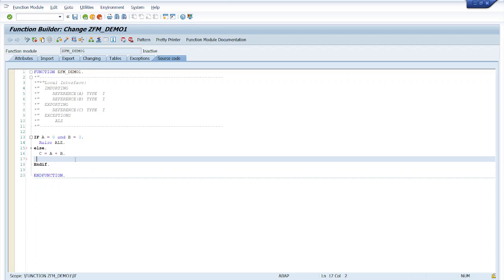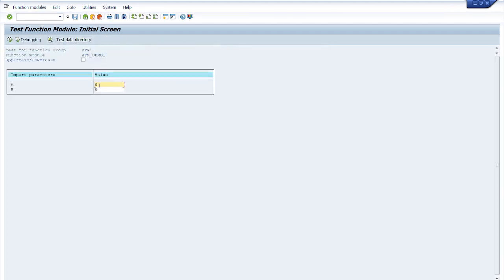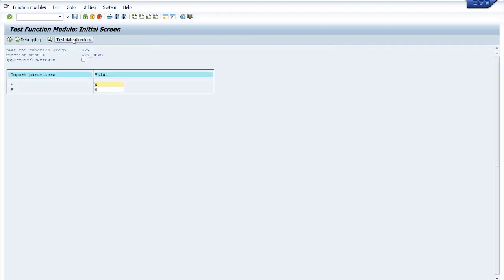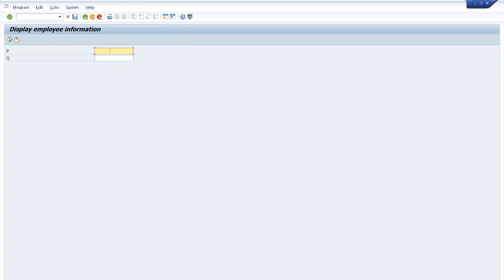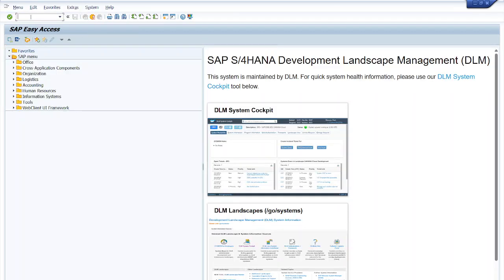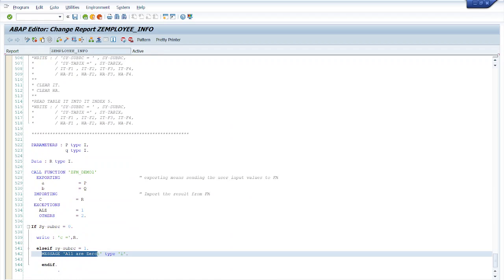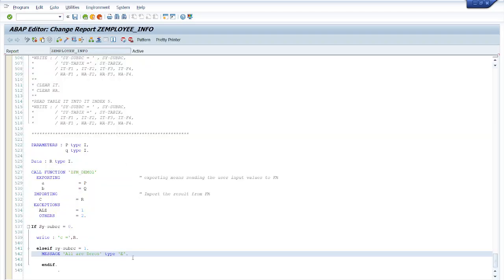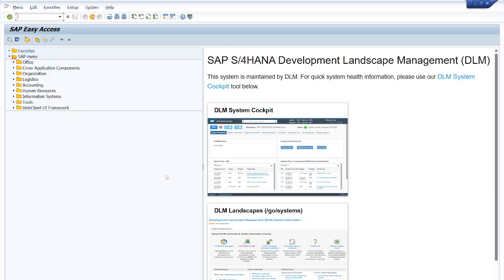Correction to last Function module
Welcome to the next class of our **SAP ABAP Tutorial Series 2026**!

In this video, we will learn about **Function Modules in SAP ABAP** and understand how they help us create reusable and modular ABAP programs.

Function Modules are an important part of ABAP development and are commonly used in real-time SAP projects to perform specific tasks and reuse business logic across different programs.

### 📚 Topics Covered

* What is a Function Module in SAP ABAP?
* Why do we use Function Modules?
* Function Module vs Subroutine
* How to create a Function Module
* Function Module Interface
* Import Parameters
* Export Parameters
* Changing Parameters
* Tables Parameters
* Exceptions in Function Modules
* How to call a Function Module
* Practical example
* Real-time usage of Function Modules

* Freshers learning ABAP
* SAP Technical Consultants
* ABAP Developers
* Candidates preparing for SAP ABAP interviews

By the end of this video, you will understand how to create, define, and call a Function Module and how different parameters are used to pass data between an ABAP program and a Function Module.

🚀 Continue following our **SAP ABAP Tutorial Series** to learn Core ABAP, Internal Tables, Modularization, OOPS ABAP, ABAP on HANA, CDS Views, RAP, SAP BTP and more.